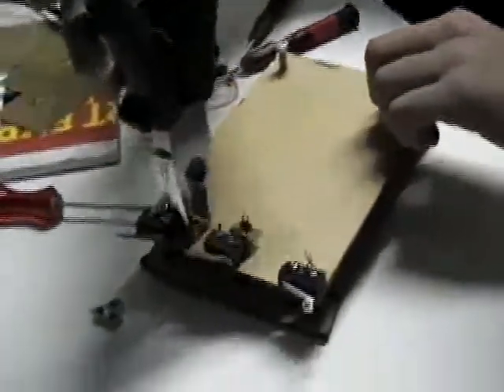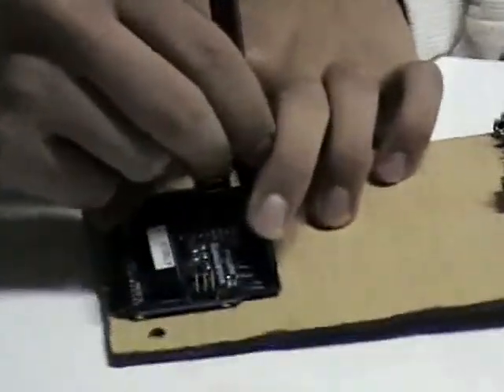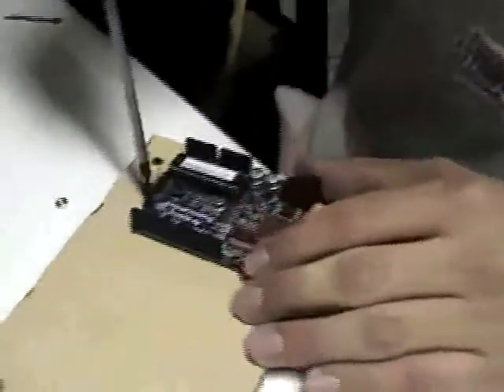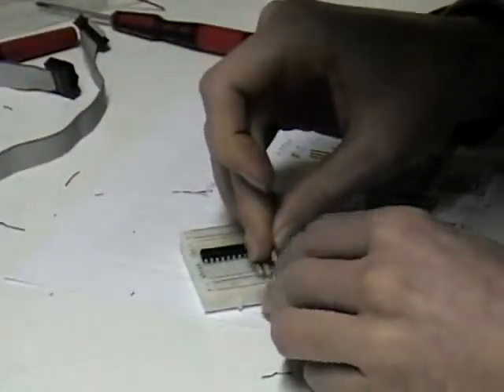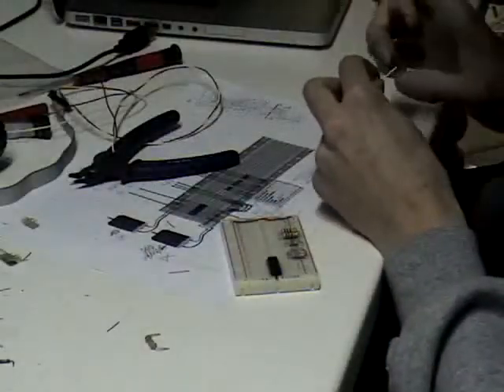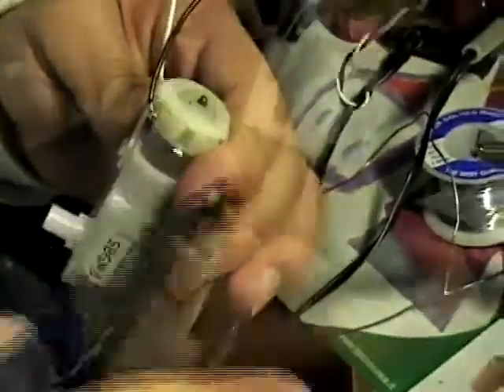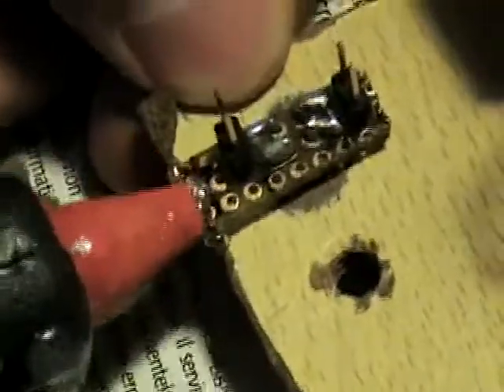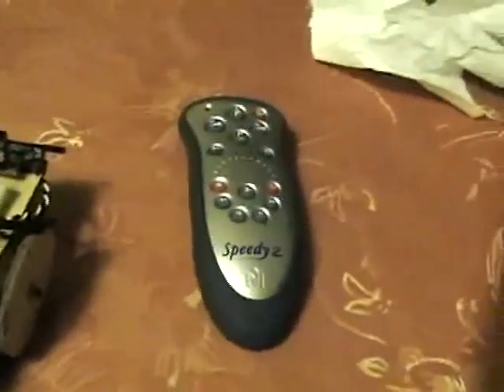Roboduino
Roboduino is a rover prototype made with Arduino. This video was created for Increase exchange project.